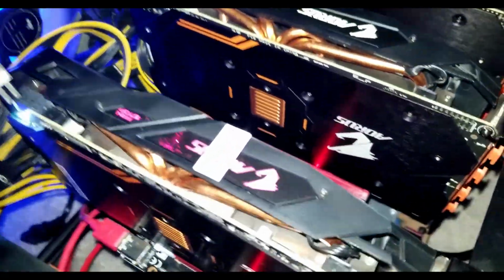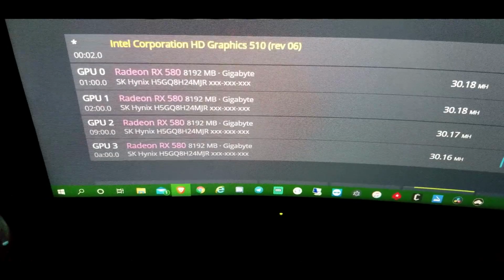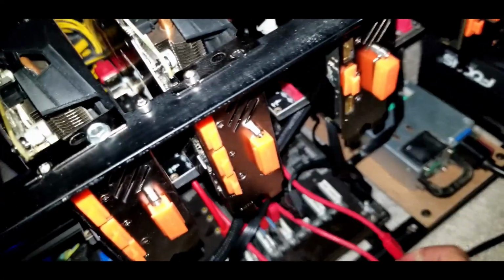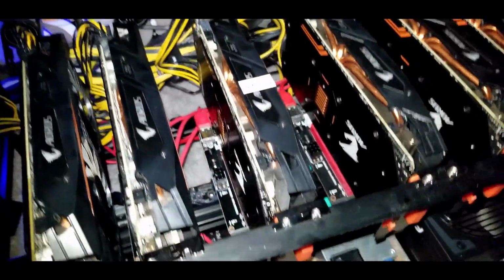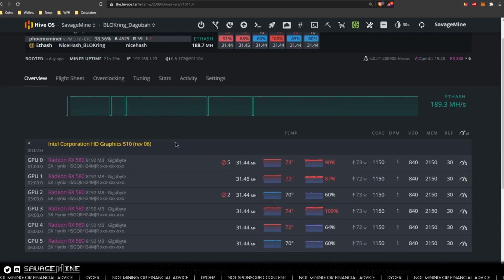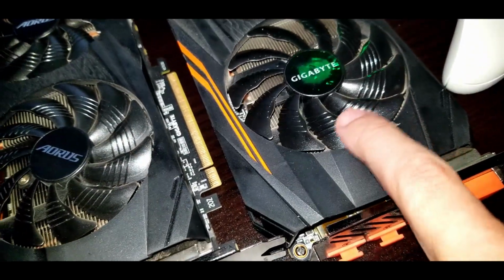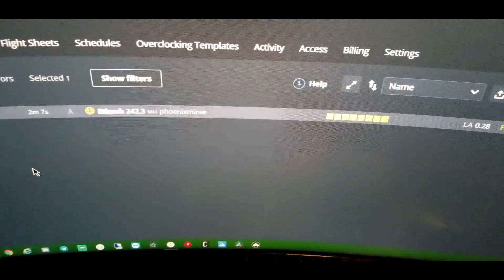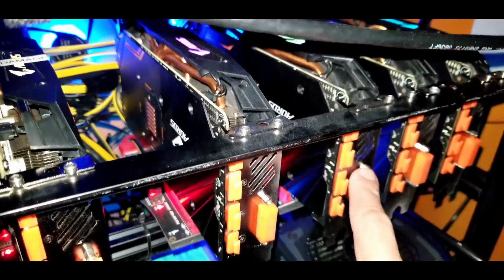Let's Troubleshoot a RIG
The Dagobah rig won't finish benchmarking in NiceHash OS for some reason. I tried a bunch of different things. Let's go through it!

If you want, you can buy me a shot of Fireball!

CCX: savagemine.conceal.id

If you donate and you want a mention or shoutout, just let me know!